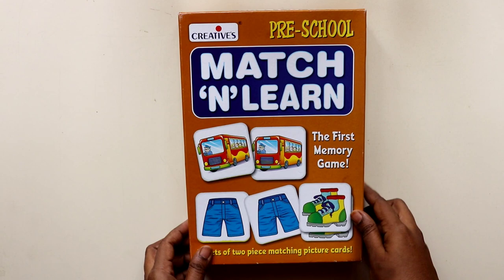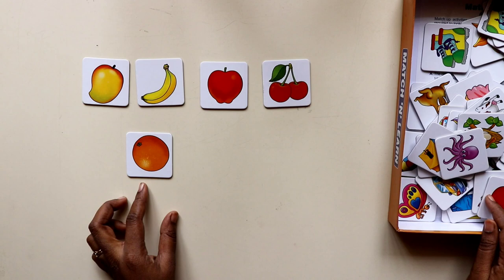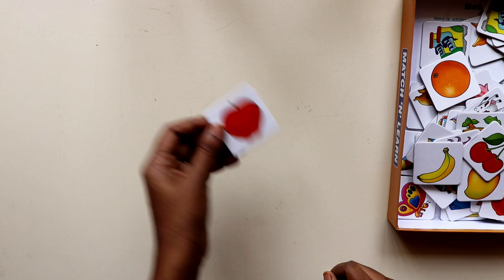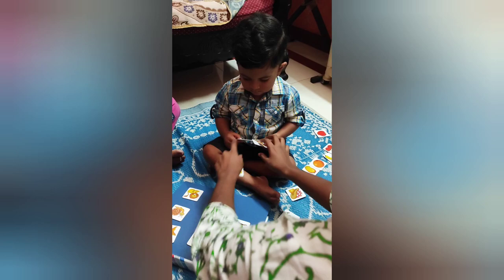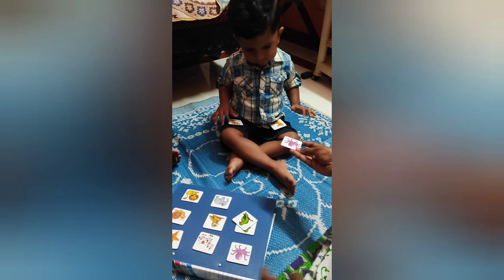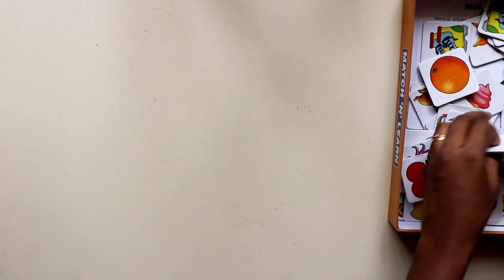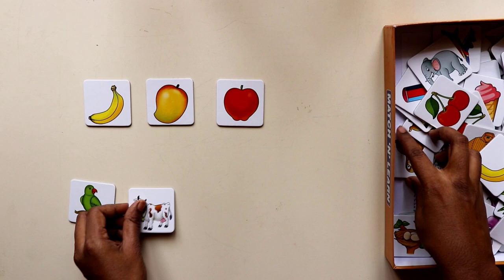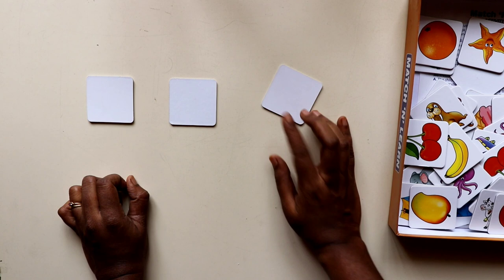BEST Card Game to build your Toddlers VOCABULARY, Boost their MEMORY and Engage toddlers at home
Hi, This video is a quick review of the Match and learn card game that I had got from Amazon. Have also showed the different activities we do with it to engage Sam at home, along with clips of him.
It's a affordable game that can be used in multiple ways to build your toddlers vocabulary and to keep them busy and engaged and entertained. Hope you find it useful.

Match and Learn Card Game

Keep supporting..